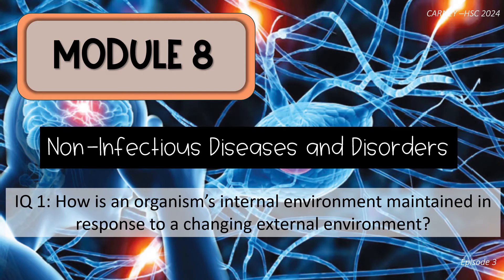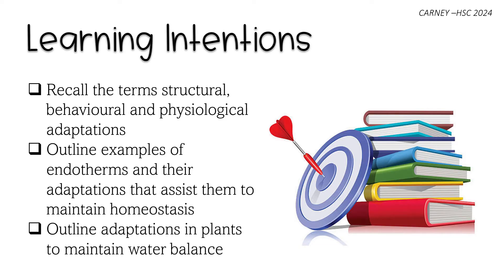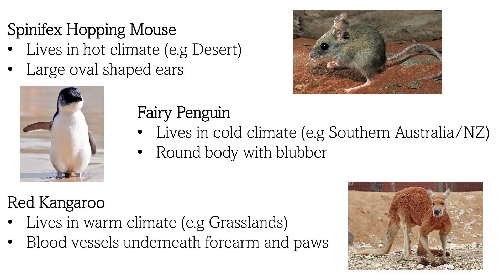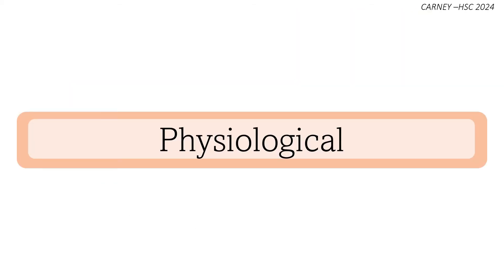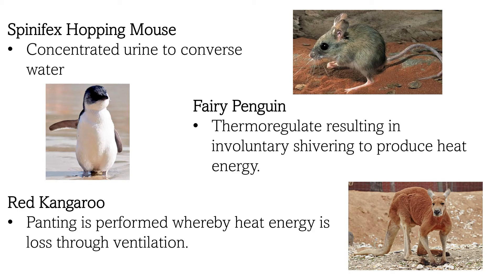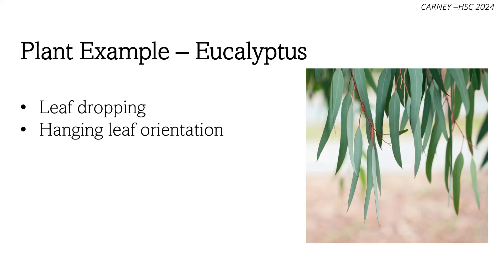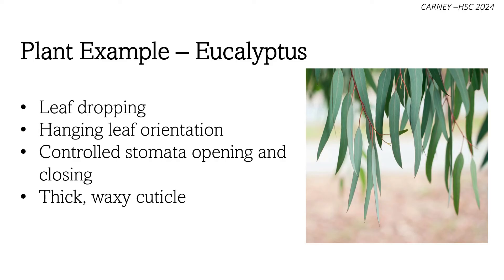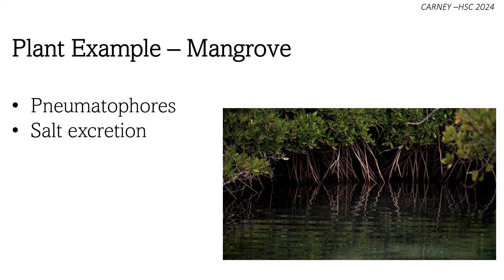Module 8 Episode 3 Adaptations and Osmoregulation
HSC Biology Flipped Learning Classroom

Syllabus Reference:
Investigate the various mechanisms used by organisms to maintain their internal environment within tolerance limits, including:
- trends and patterns in behavioural, structural and physiological adaptations in endotherms that assist in maintaining homeostasis
- mechanisms in plants that allow water balance to be maintained